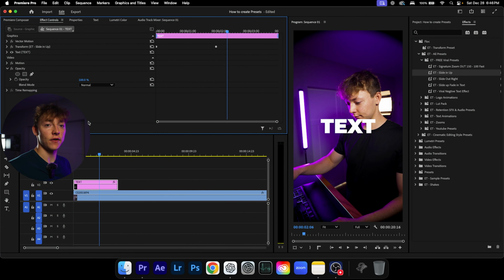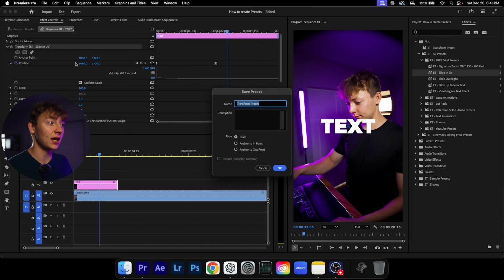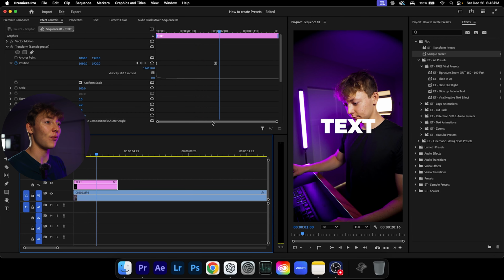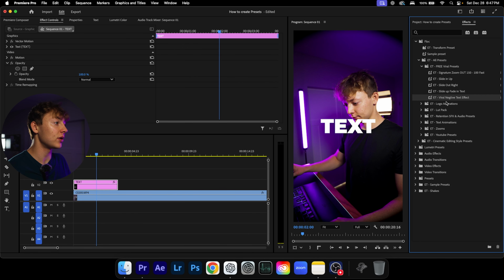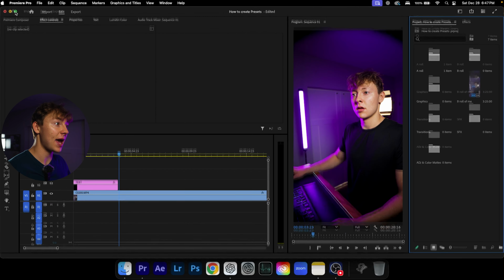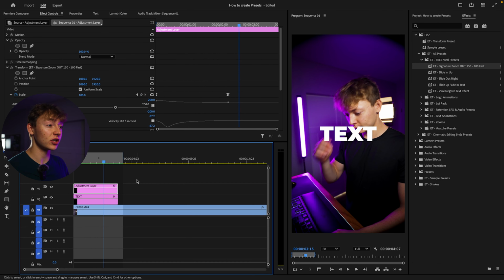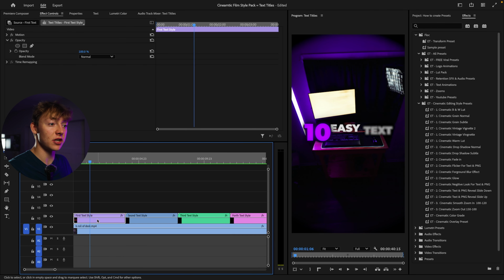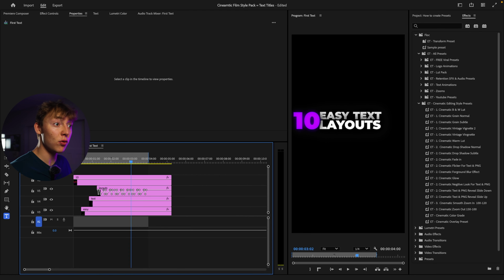How To Create Presets In Premiere Pro (Free Presets)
Time Codes:
00:00 - Intro
0:40 - Creating Your Own Preset
1:31 - 5 Free Presets For You
3:18 - Premium Presets, Hooks, Flim Borders Etc...